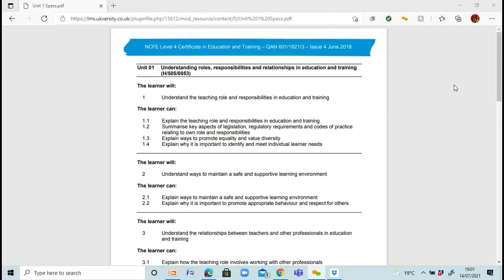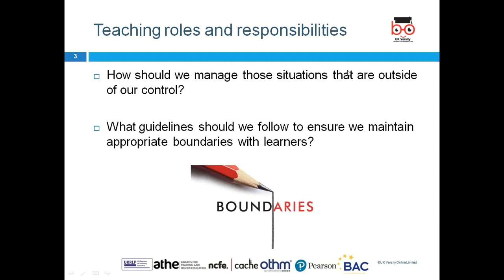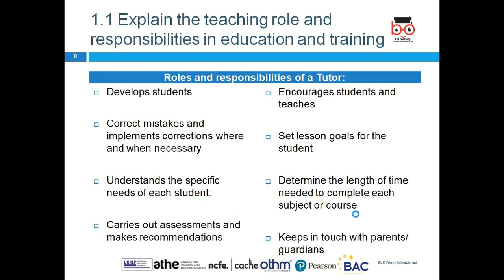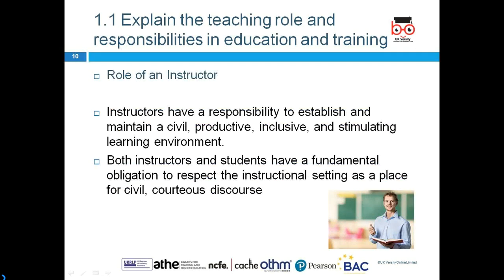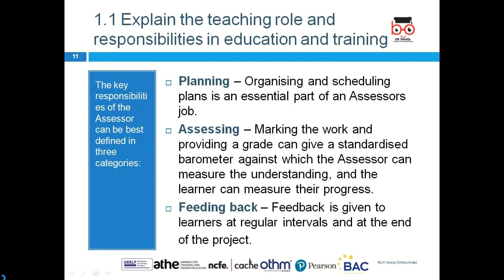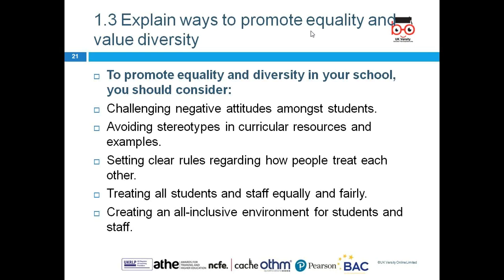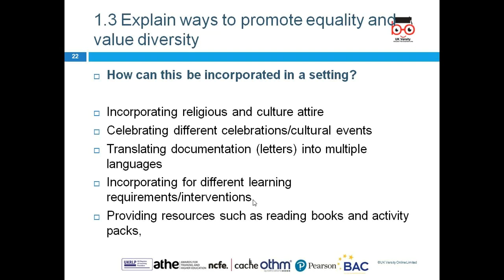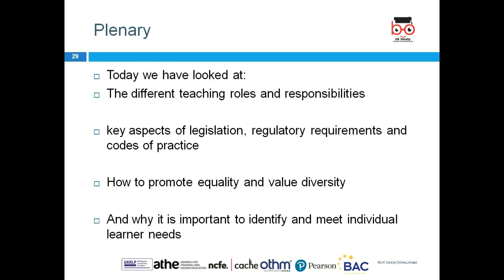L4 CET Unit 01 LO1 2021 07 14